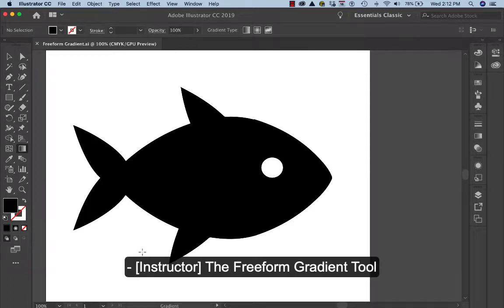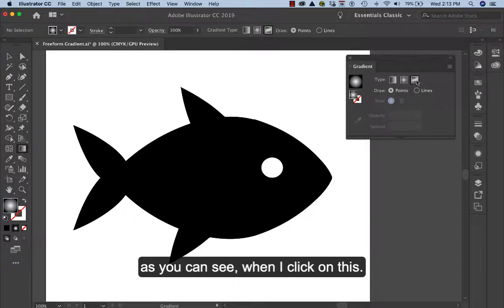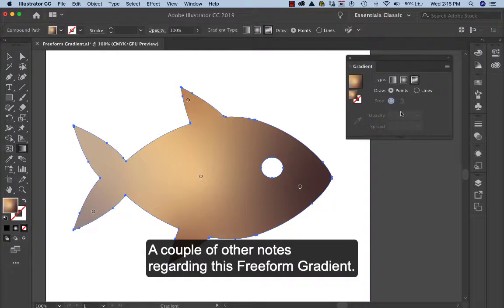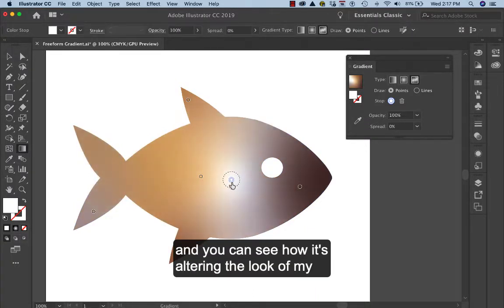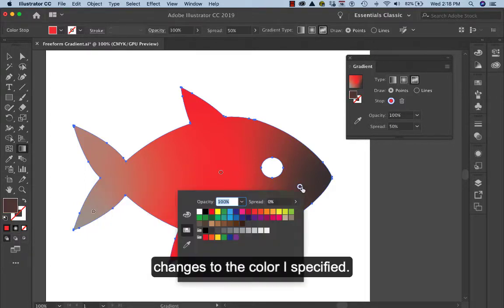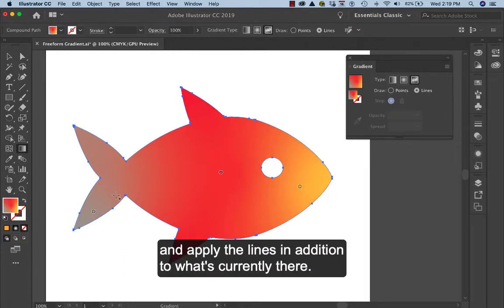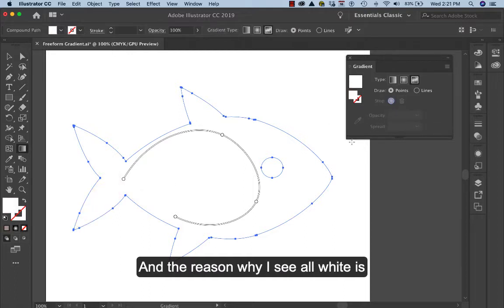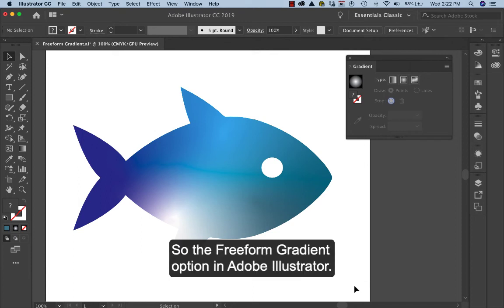9 Freeform Gradient Tool in Adobe Illustrator cc